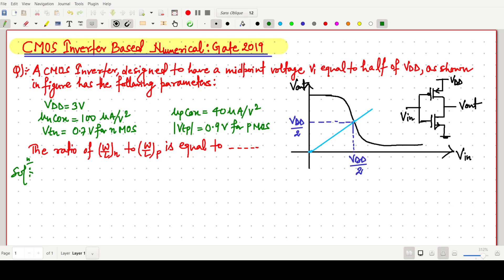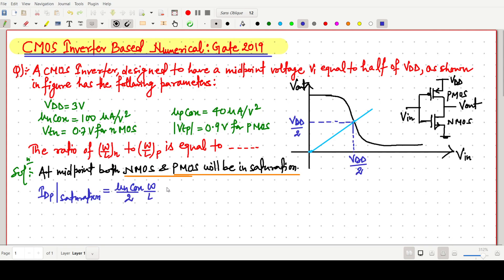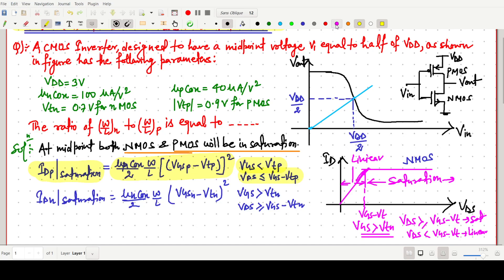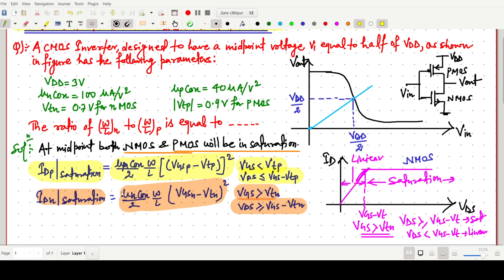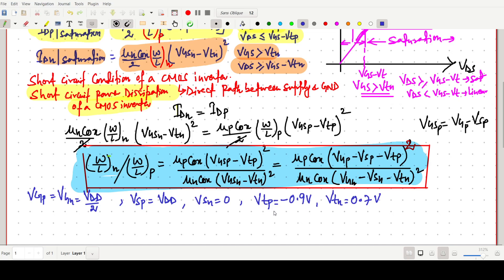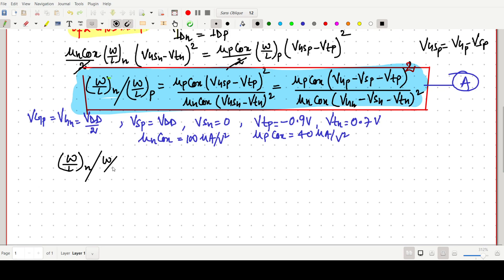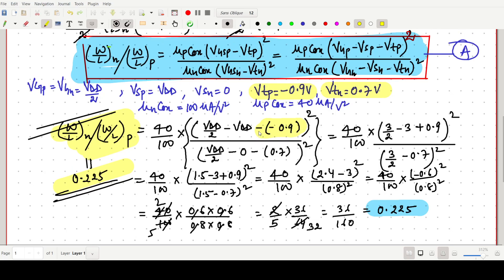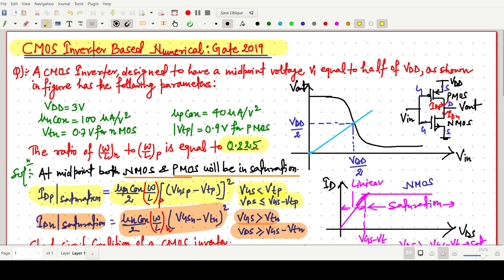CMOS Inverter Based Numerical: Gate 2019